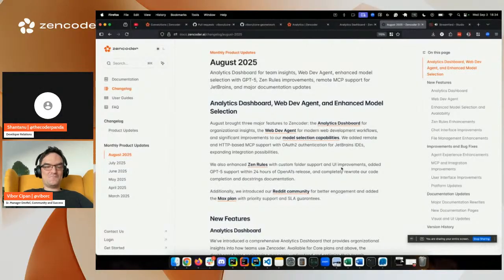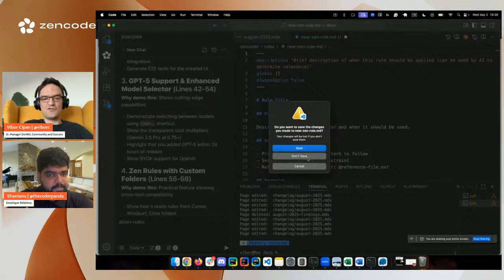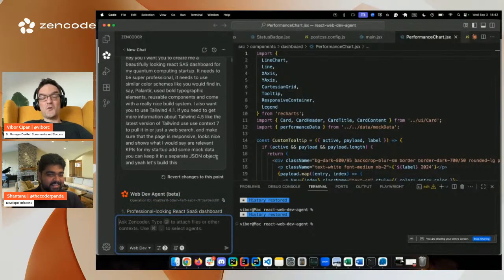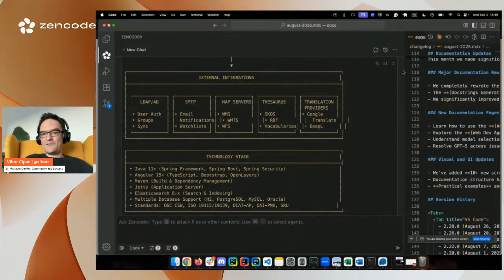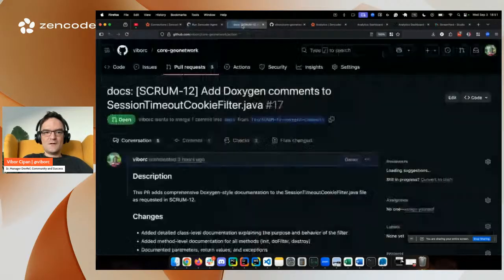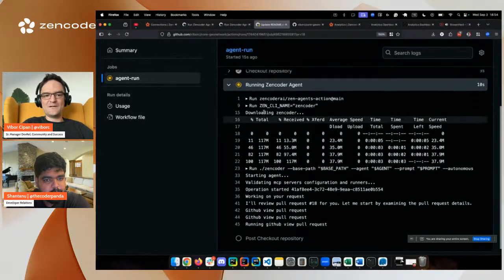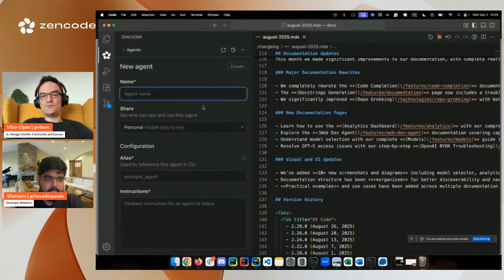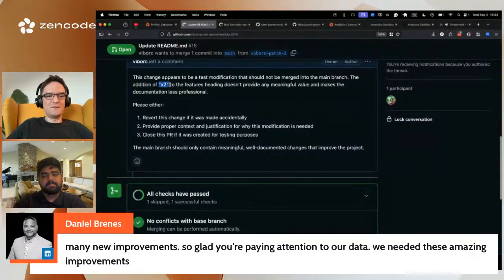Autonomous Agents in Enterprise Java Workflows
Managing Java and enterprise CI/CD pipelines often means juggling endless builds, tests, and deployments while balancing speed and reliability. What if AI could handle the repetitive work and let your team focus on innovation?

In this webinar, discover how Zencoder.ai enables you to build and deploy custom AI agents that integrate directly into enterprise workflows.

You’ll see how to:

- Automate code reviews, testing, and deployments

- Improve reliability and cut cycle times

- Deploy AI agents tailored to your pipeline

- Watch a live demo of autonomous agents in action

Perfect for teams modernizing Java stacks or scaling enterprise pipelines — join us for a look at the future of autonomous development workflows.